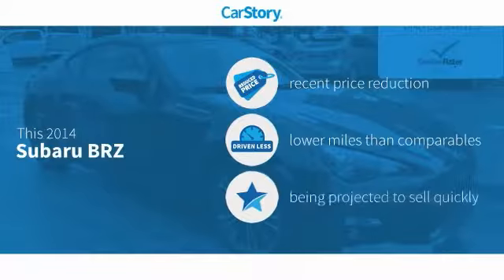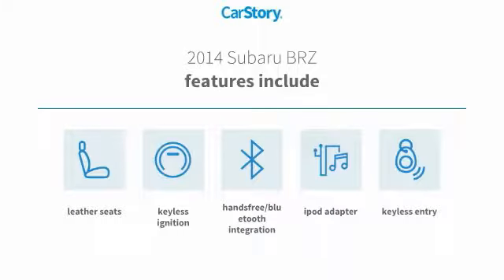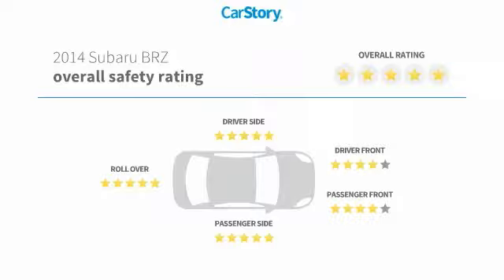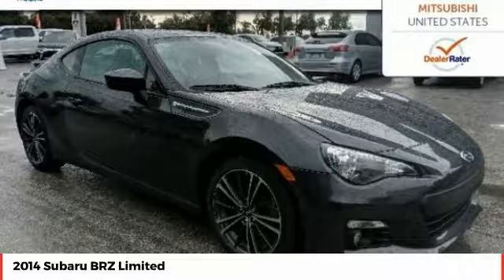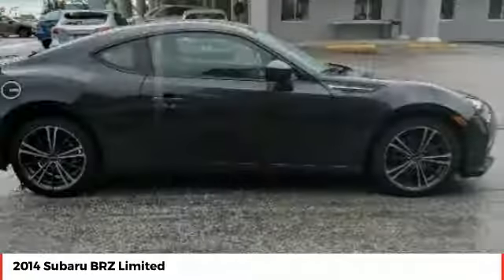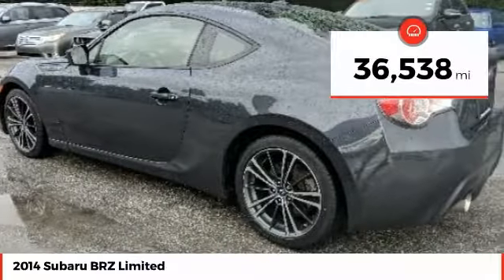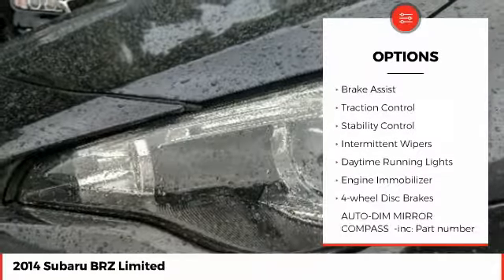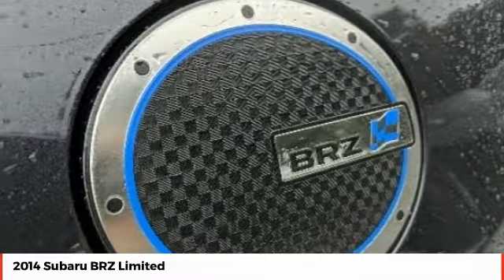2014 Subaru BRZ Limited Used E8602183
CERTIFIED BY CARFAX- NO ACCIDENTS AND ONE OWNER, BLUETOOTH HANDS-FREE CALLING, NAVIGATION, HEATED LEATHER SEATS, LOCAL TRADE IN - NEVER A RENTAL, PUSH BUTTON START, MP3 / IPOD COMPATIBLE, NEVER SMOKED IN, ** KEYLESS ENTRY, ** SPORT COUPE, ** PADDLE SHIFTERS, ** FACTORY WING. Odometer is 20214 miles below market average! 2014 Subaru BRZ Limited Gray 6-Speed Automatic RWD 2.0L 4-Cylinder DOHC 16V NO PHOTOBOOTH HERE, ONLY REAL PICTURES. ** PRICE INCLUDES OUR COMPLIMENTARY Worry Free 3 MONTH/ 3,000 MILE WARRANTY and A FREE CARFAX vehicle History Report. This Vehicle PASSED OUR MULTI-POINT SAFETY INSPECTION, WE SMART PRICE OUR INVENTORY, OUR BEST PRICE IS UP FRONT- NO NEGOTIATIONS NECESSARY. PLUS, OUR SALES STAFF IS NON-COMMISSIONED. WHICH MEANS, NO PUSHY SALESMAN. IT S A VERY FRIENDLY ATMOSPHERE. You deserve a No-Bully car buying Experience. Used Cars may not have Second set keys, floor mats, or owner's manual. We will be happy to obtain extra one s for you at our Dealer cost.